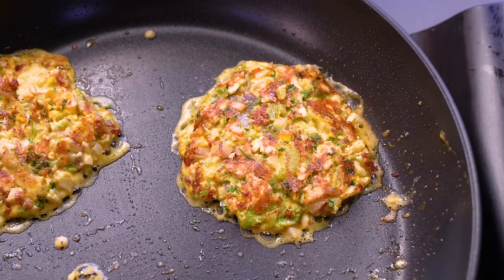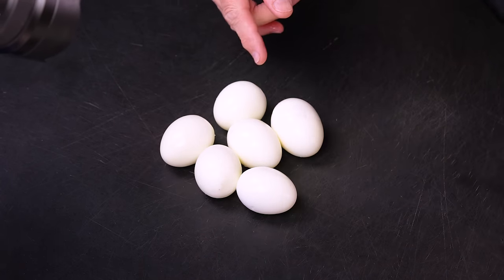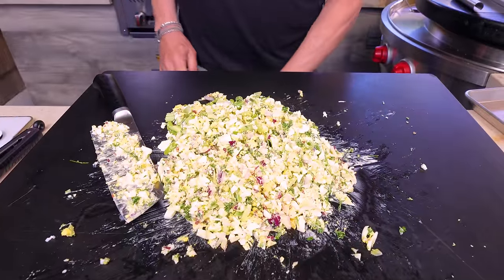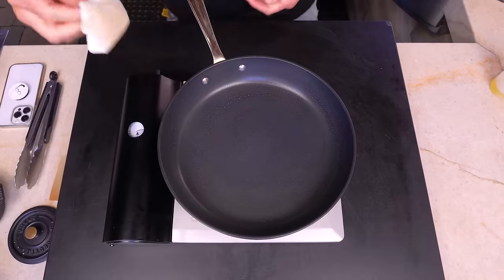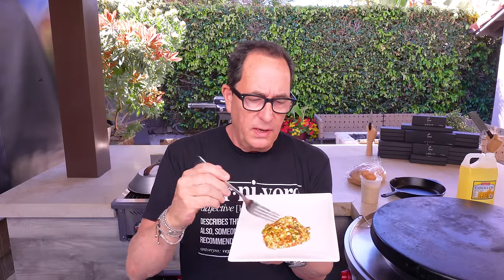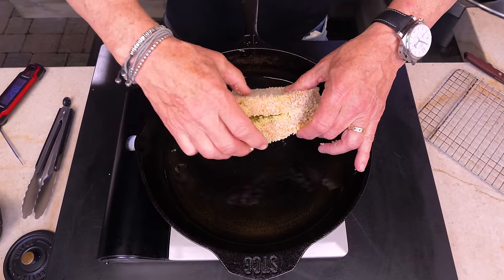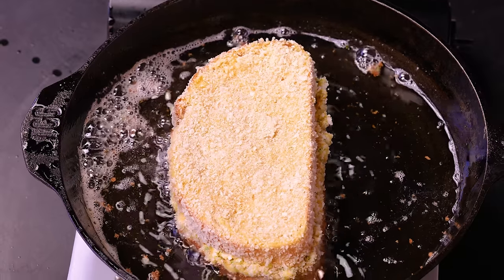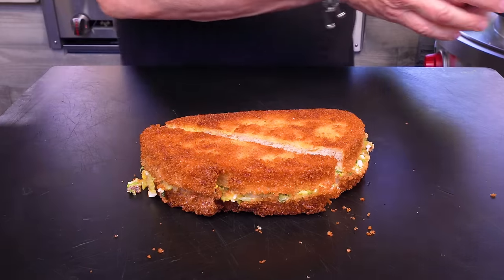CRISPY EGG SALAD BECOMES THE BEST EGG SALAD SANDWICH I'VE EVER MADE! | SAM THE COOKING GUY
I wasn't exactly sure what to think when I first saw crispy/fried egg salad...when that happens the only answer is to make it ourselves and oh snap did it ever become the best egg salad sandwich ever!

🔴 SHOP THE REST OF OUR PRODUCTS❗️

00:00 Intro
1:22 Chopping Components
2:49 Saucing
3:44 Seasoning
3:56 Frying
5:28 Taste Test
6:03 Building
6:57 Breading
7:36 Frying
9:10 Serving
9:56 First Bite
10:38 Knife Winner & Outro